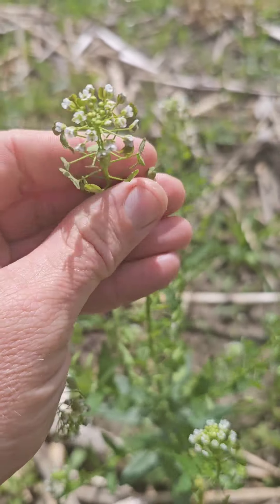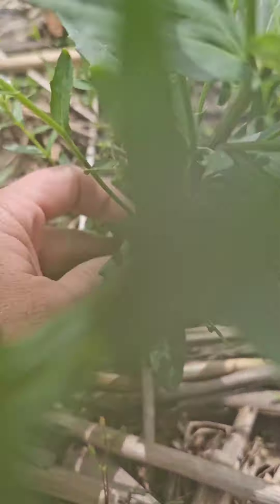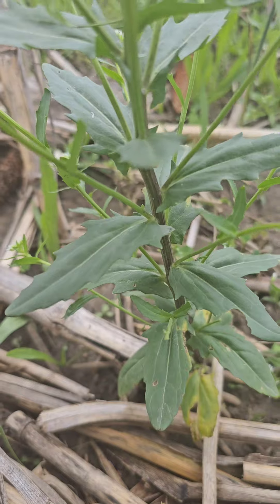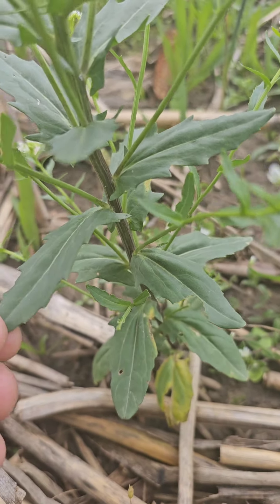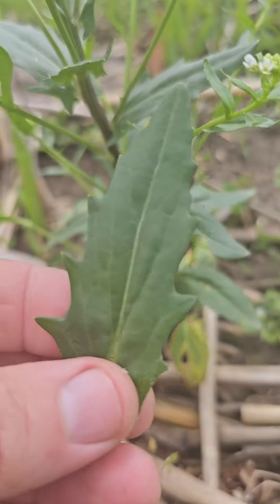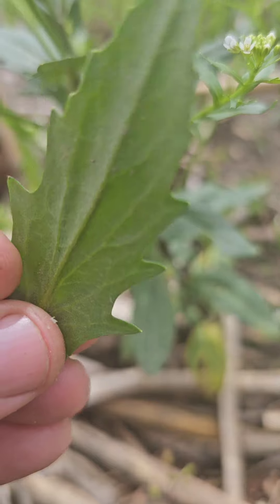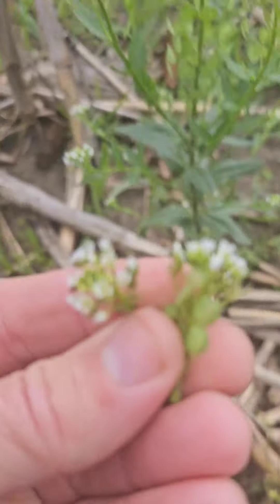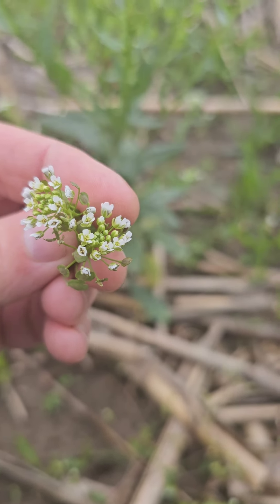Edible Field Pennycress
Field pennycress Is delicious raw or cooked and adds great flavors to any foraged salad or fish and chicken. the flowers also make an excellent garnish.